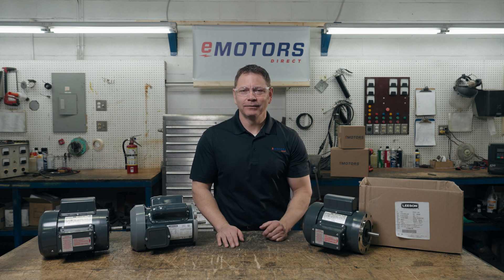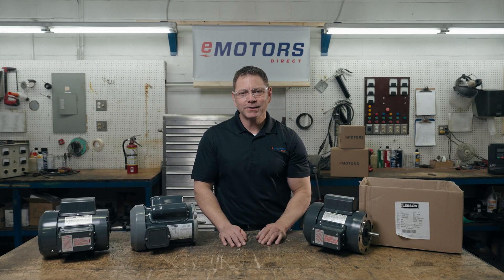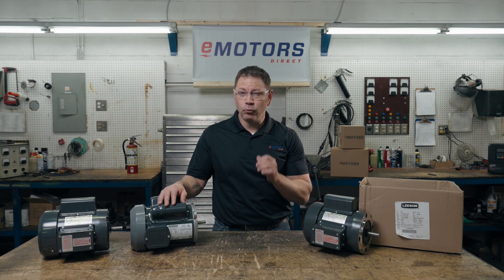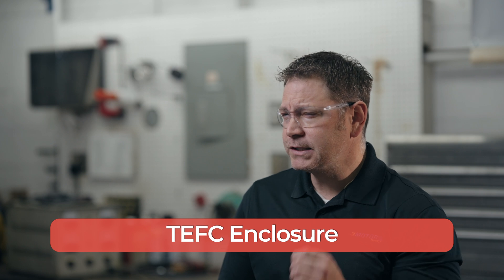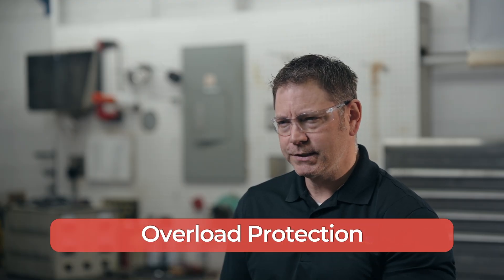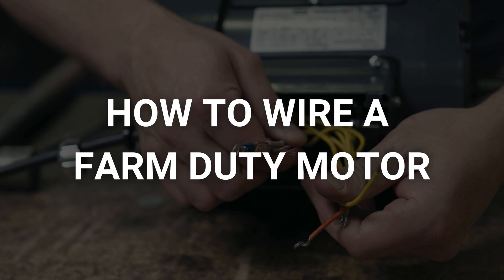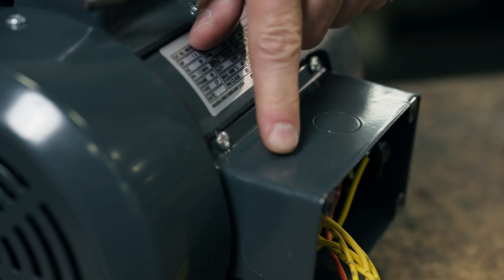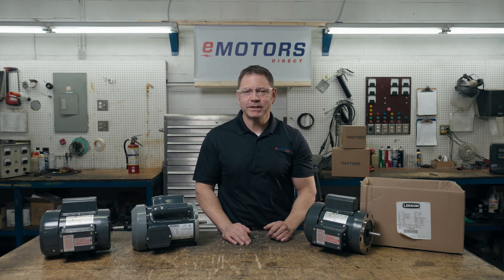What is a Farm Duty Motor?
Have you ever wondered what makes an electric motor 'farm duty'? In today's episode, Keith gives us an overview of farm duty electric motors and what sets them apart from general purpose motors. As a bonus, Keith walks us through how to wire a Leeson Farm Duty Motor.

00:00 Introduction
00:58 What is a Farm Duty Motor
01:06 Are all Farm Duty Motors Single Phase?
01:43 TEFC Enclosures
02:02 High Starting Torque
02:24 Overload Protection
02:52 Types of Leeson Farm Duty Motors
03:04 How to Wire a Single Phase Motor

Need help sourcing a farm duty motor in Canada? Contact our team of motor experts now